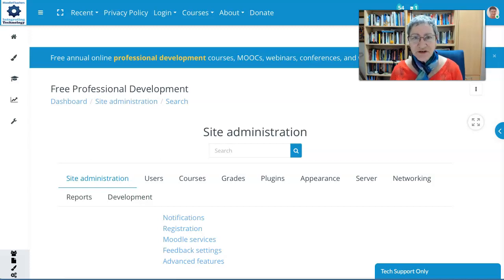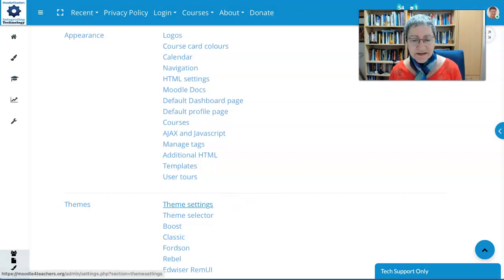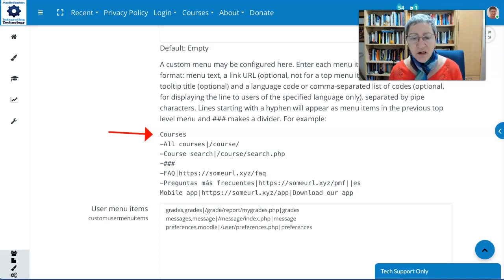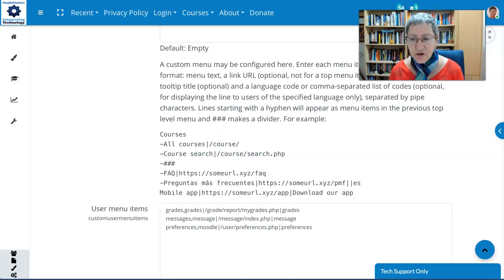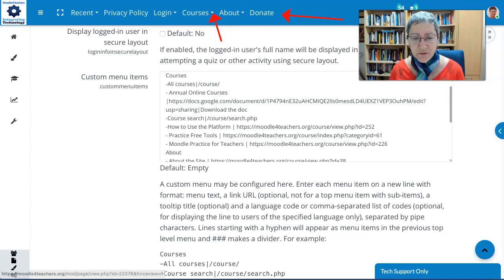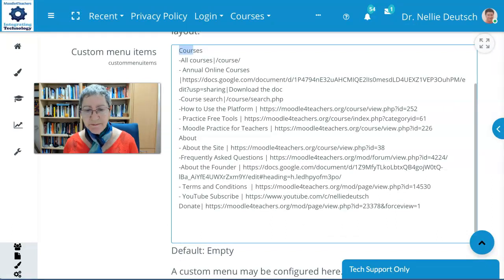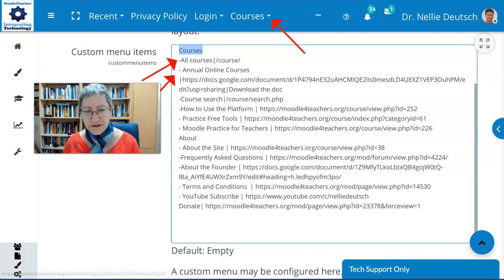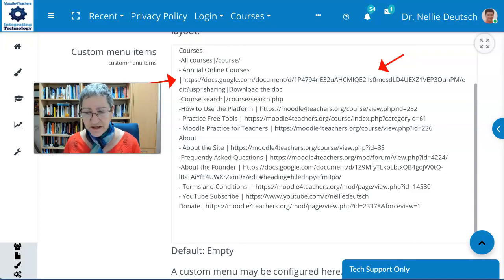How to Add an Menu to Moodle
Admin can add a custom menu to any Moodle site. Watch the video to learn how.

Please donate so I can continue offering free online professional development courses for educators worldwide